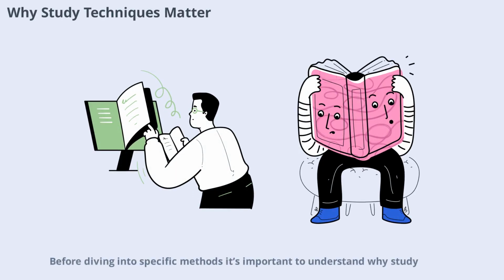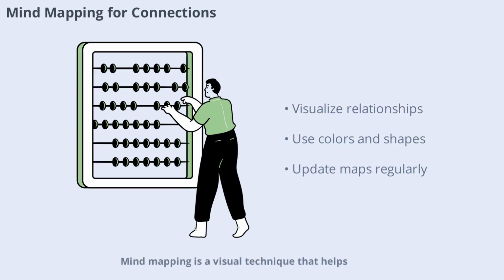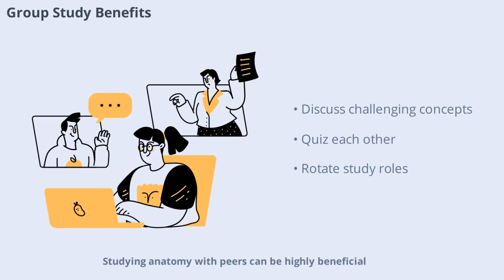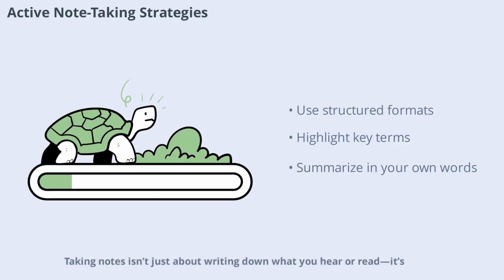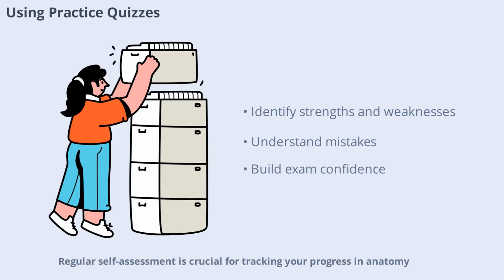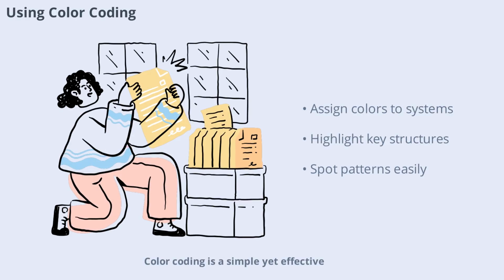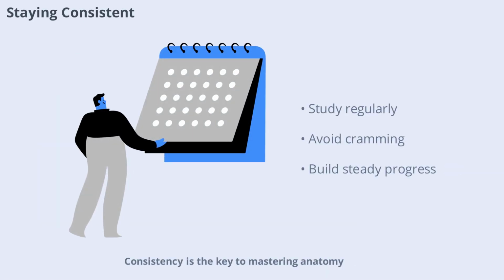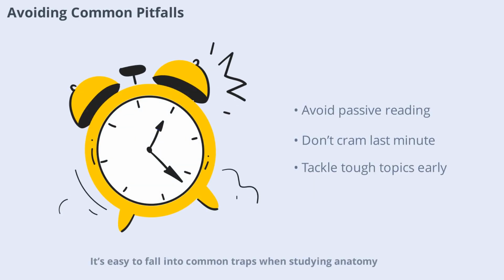Human Anatomy Study Techniques (14 Minutes)